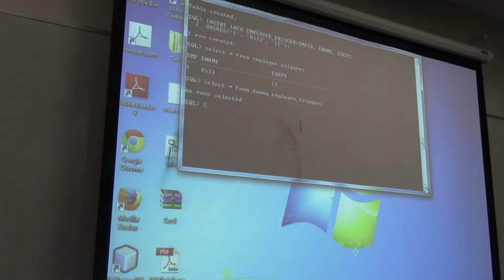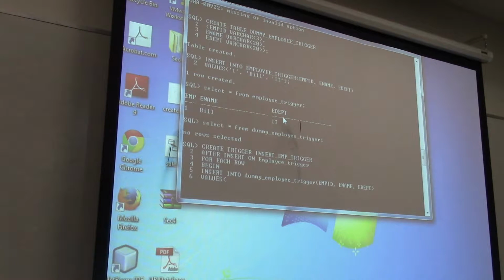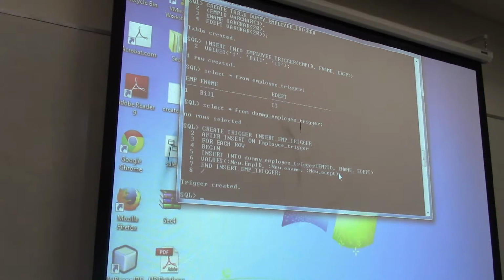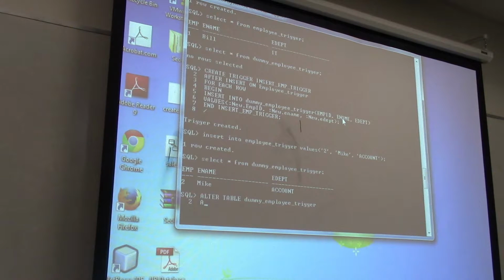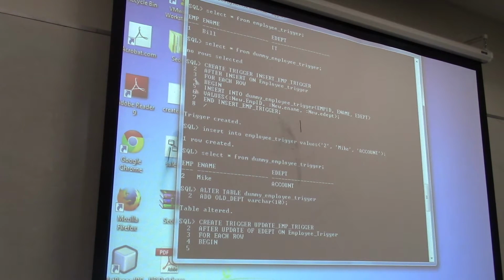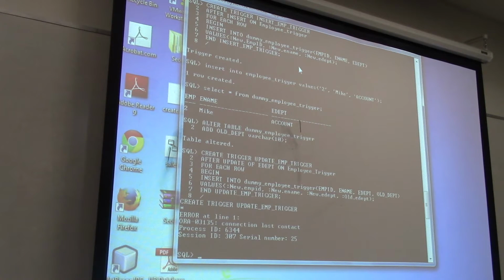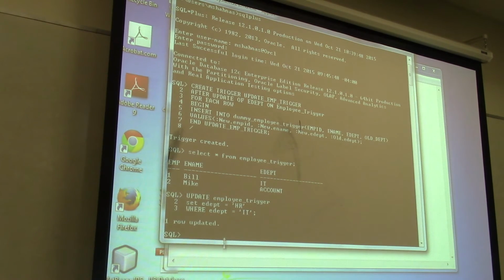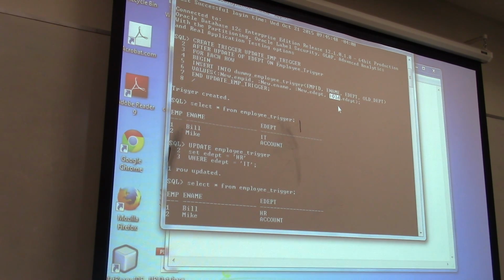CPSC551_1B_17_10_21_2015